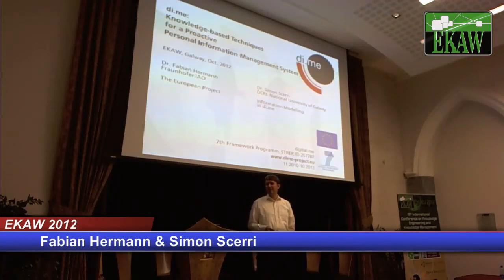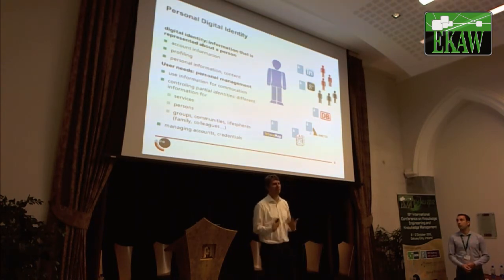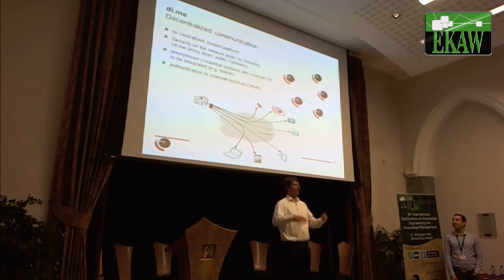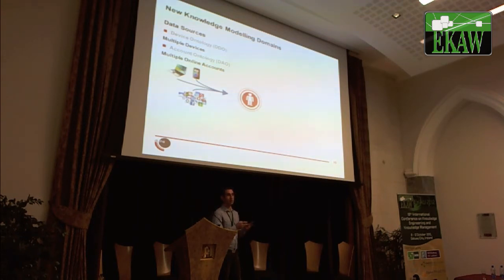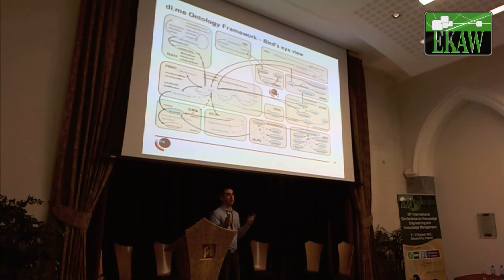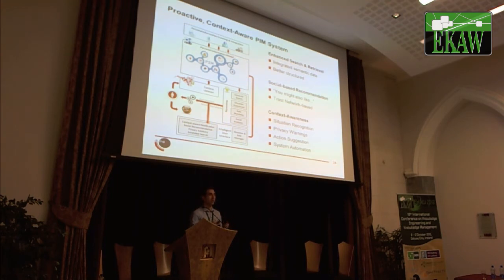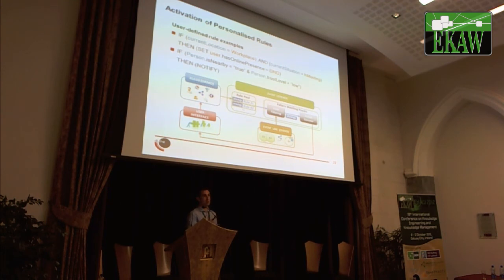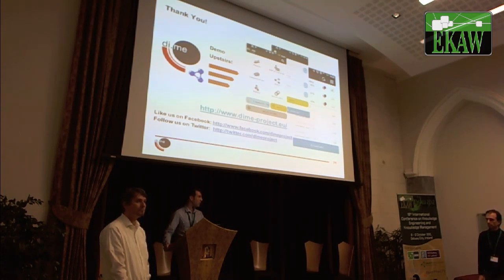F. Hermann & S. Scerri: di:me: Knowledge-based Techniques for a Proactive Personal Info Mgmt System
EKAW 2012

Fabian Hermann and Simon Scerri:
di:me: Knowledge-based Techniques for a Proactive Personal Information Management System.